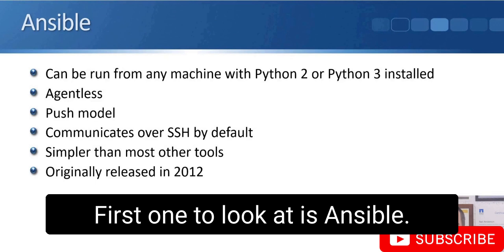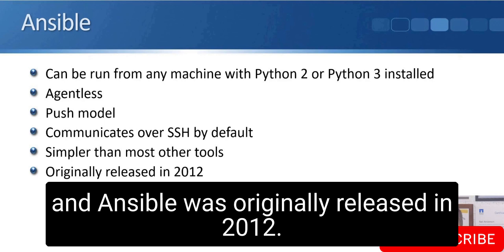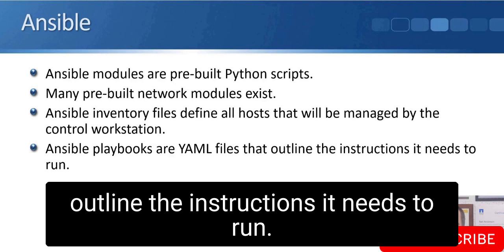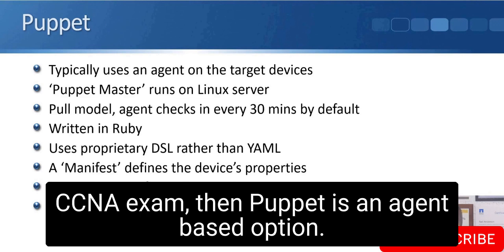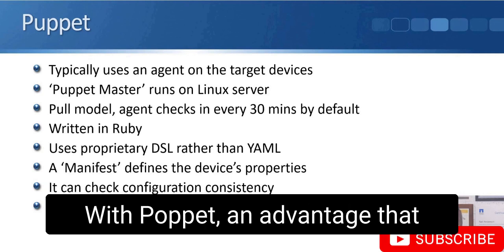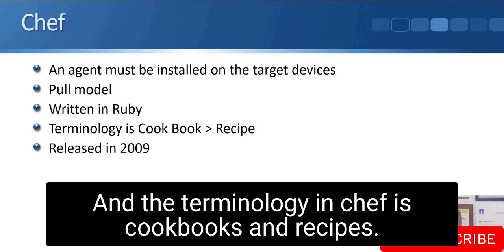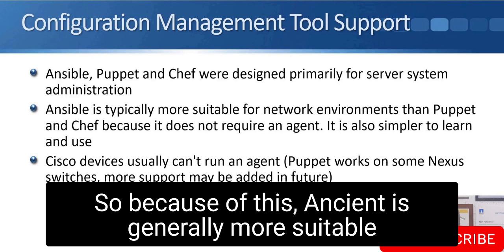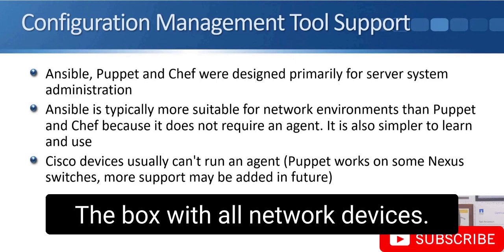Cisco CCNA 200-301 | Lecture No 8 Configuration Management Tools - Ansible, Puppet and Chef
In this section, you'll learn about Configuration Management Tools - Ansible, Puppet and Chef. So let's have a look and see what you're going to learn in this section.